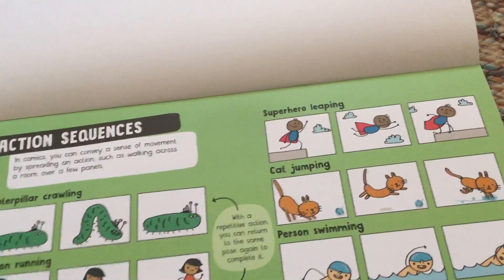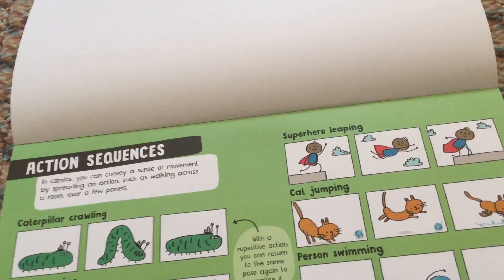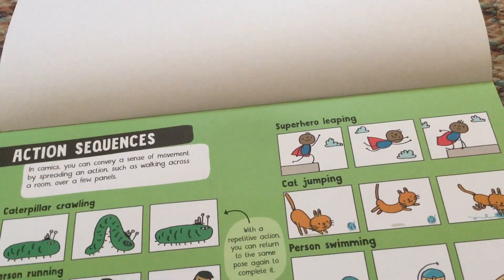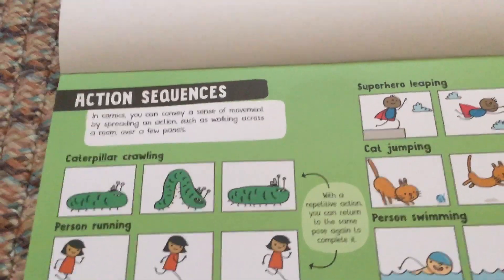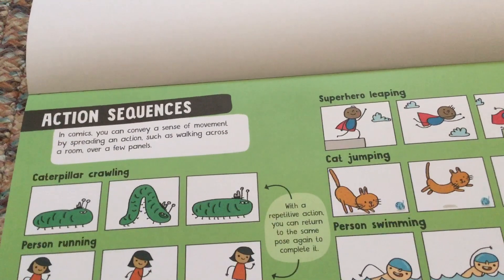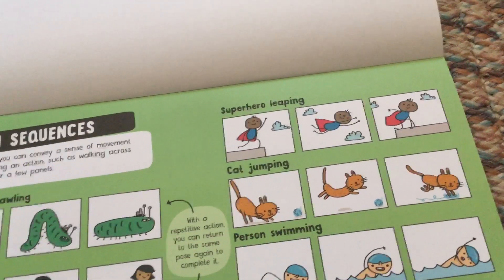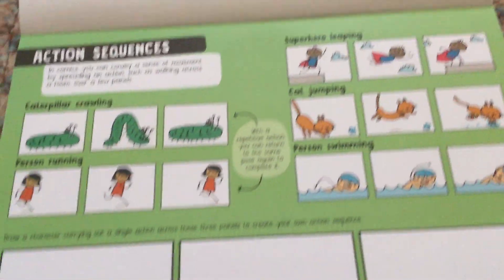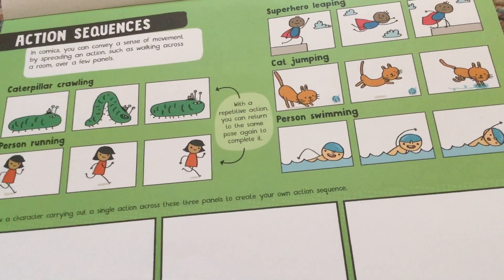Make Your Own Comics (part 8)